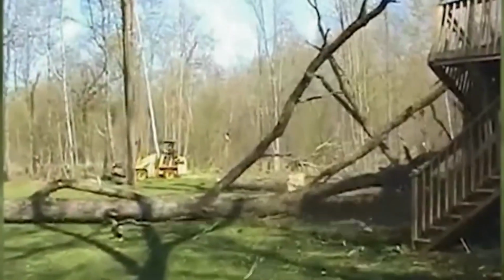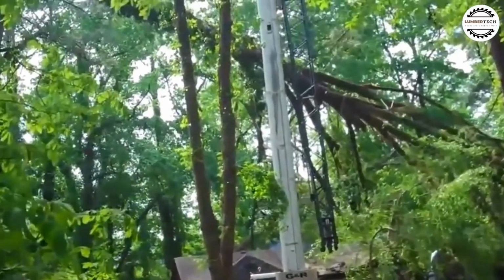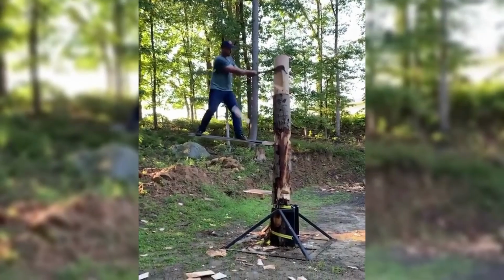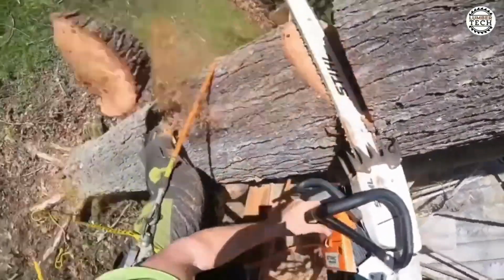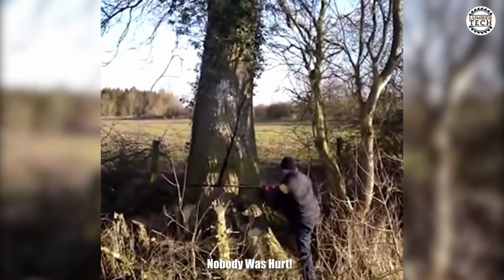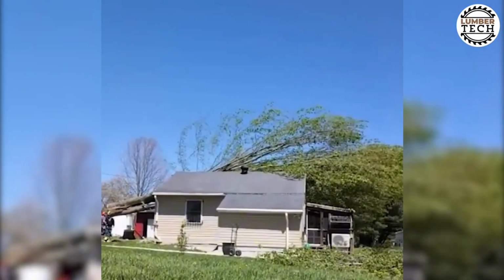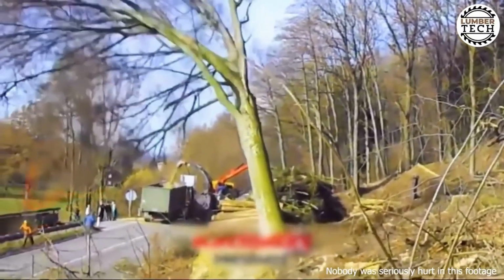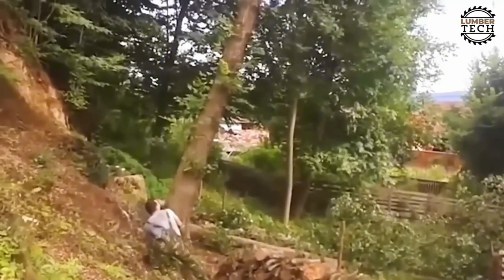1 Hour of Dangerous Fastest Idiots Cutting Tree Fails Skill With Chainsaw | Tree Falling on Houses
1 Hour of Dangerous Fastest Idiots Cutting Tree Fails Skill With Chainsaw | Tree Falling on Houses

Tree cutting can go very wrong—fast. From near misses to total disasters, these are the most dangerous moments caught on camera. Let’s get into it!

Welcome to LumberTech - Where steel meets timber

In this alarming footage, untrained individuals attempt to fell a tree perilously close to a residence. Due to their inexperience, the tree collapses onto the roof, causing significant damage. This incident underscores the critical importance of entrusting such hazardous tasks to certified professionals, as improper tree felling can lead to severe property destruction and personal injury.